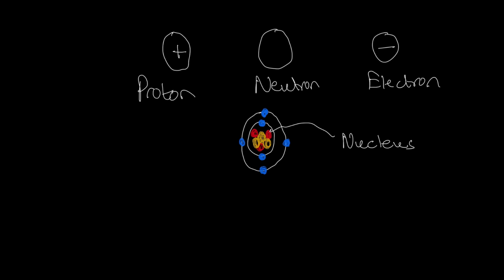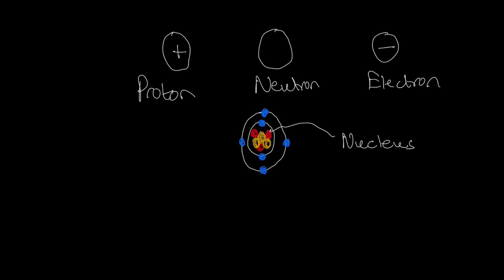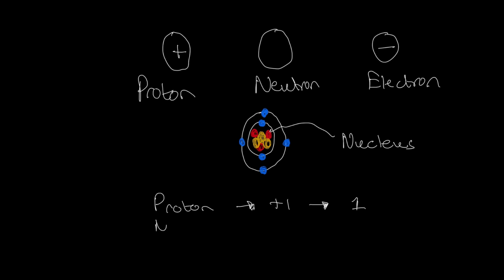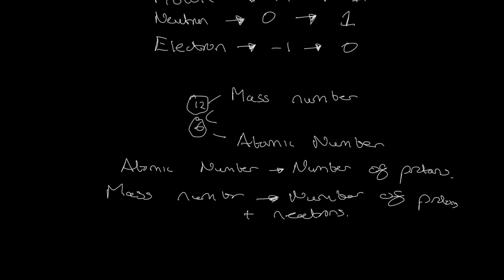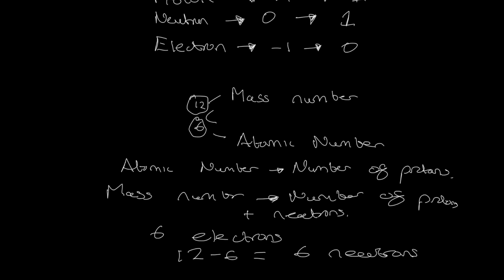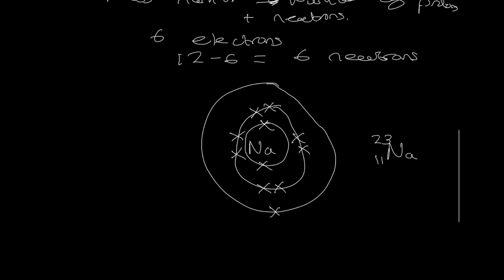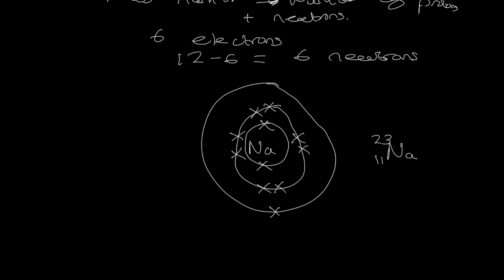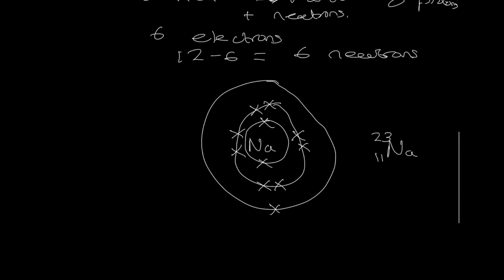GCSE Chemistry - The Structure Of An Atom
First video on GCSE Chemistry - The Structure of an atom.

This video applies to all exam boards (aqa, edexcel & ocr) and should provide a brief overview on the atom, electrons, neutrons, protons and electron shells.

Let us know if you have any questions or feedback in the comments below.